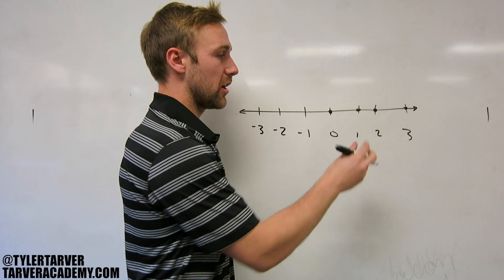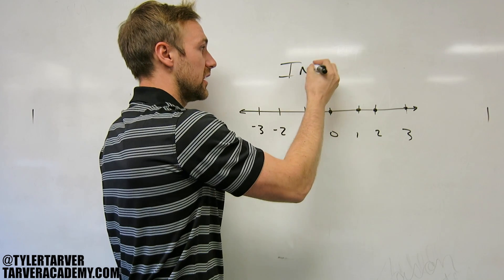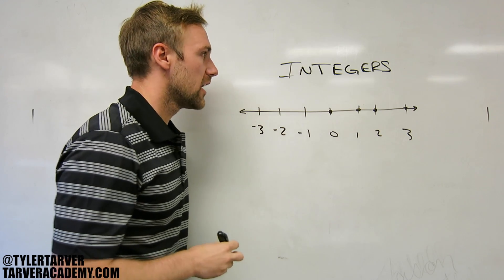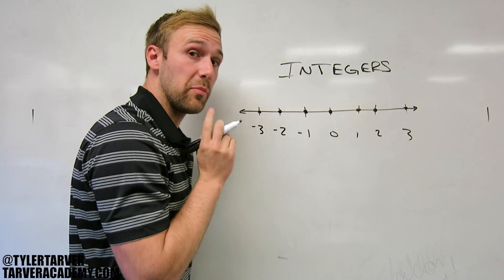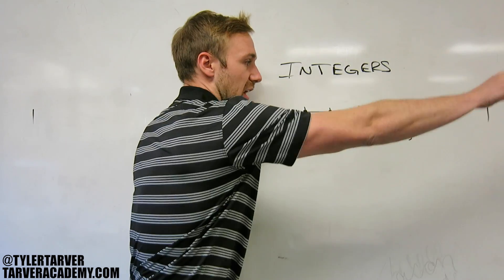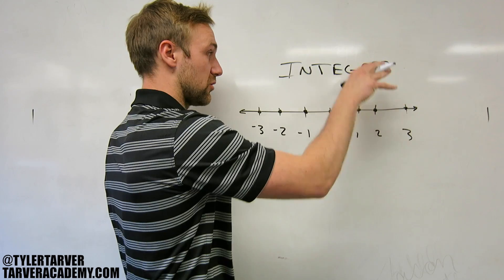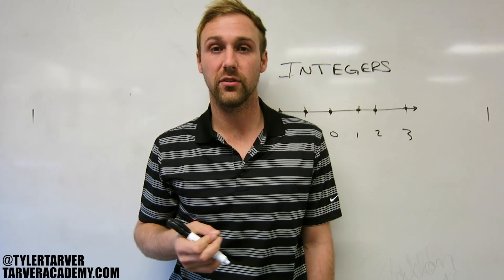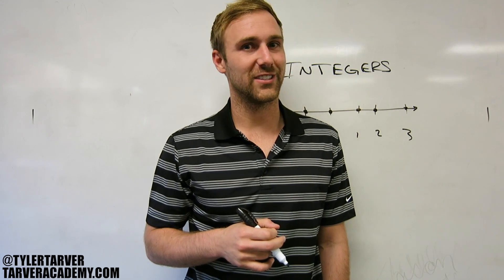What are Integers?